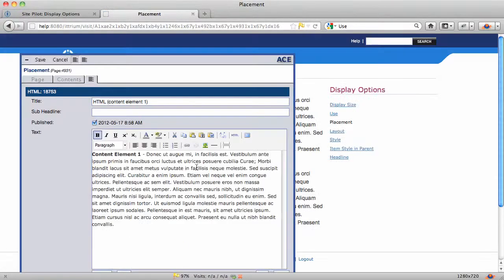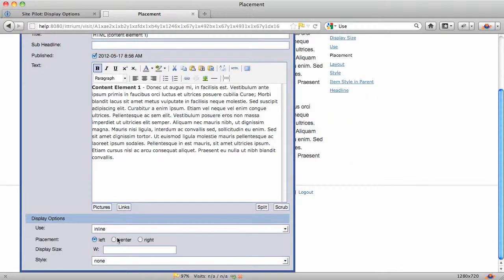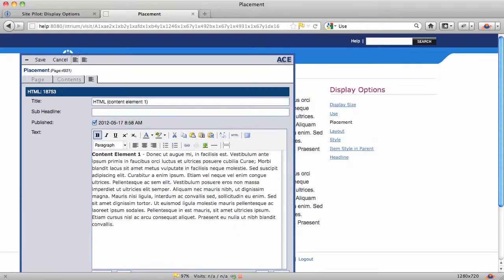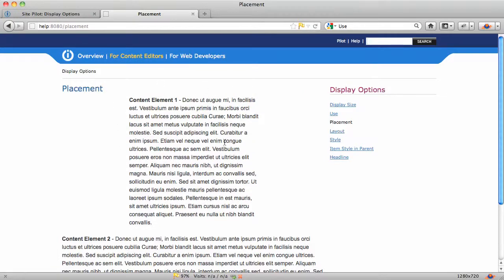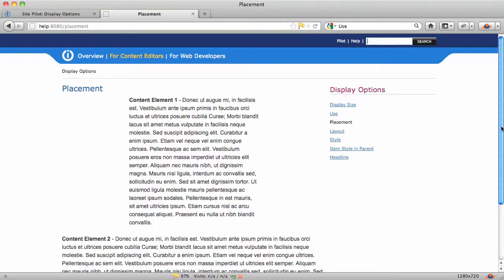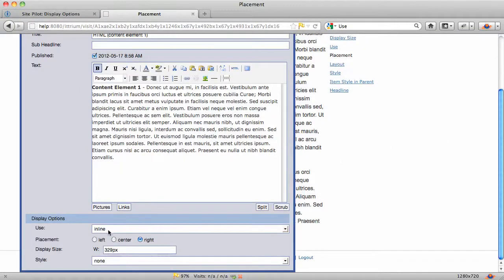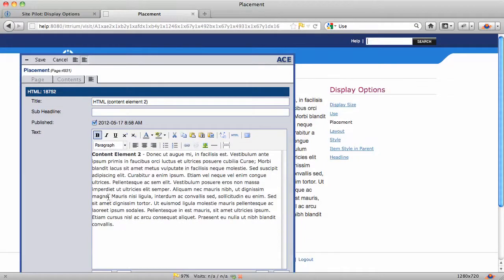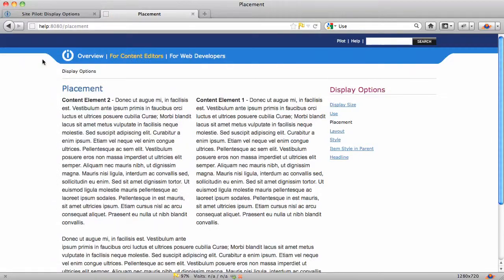Ittrium Display Options - Part 3 - Placement